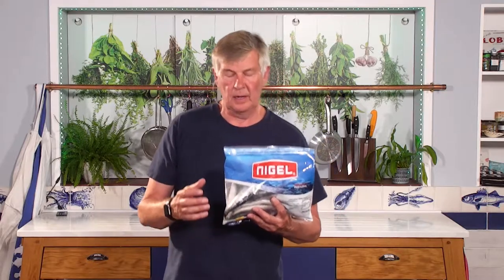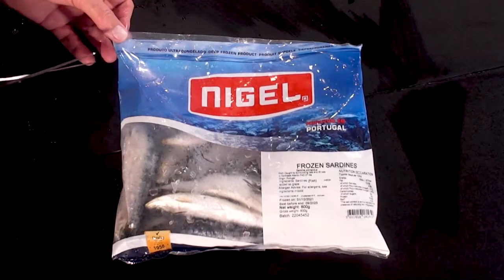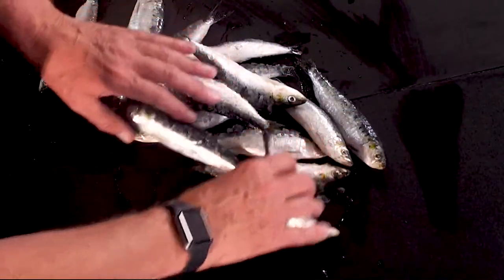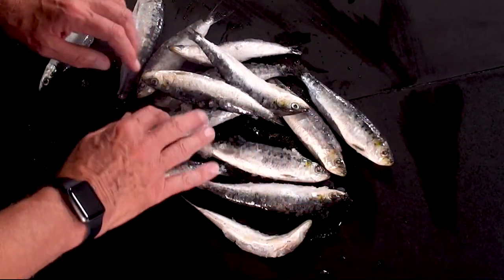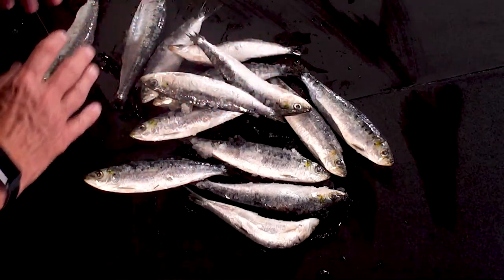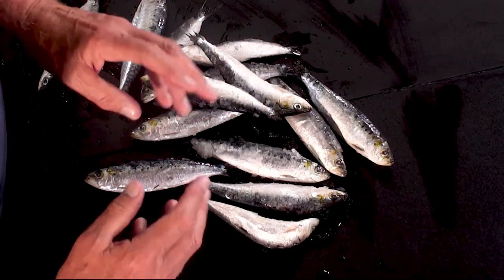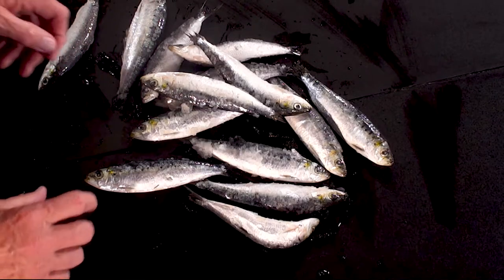Whole Sardines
Sardines beg to be eaten with your fingers. They come ’entire’ (polite-speak for guts in), so you’ll have to clean them - it is but a moment’s work not to mention good for the soul. When you’ve done that, try stuffing your sardines with baby spinach and lemon zest before grilling. They are always caught in the late summer when the fish are at their best. The size varies and may be a bit larger than those in the image - up to about 100g each. How to cook them? Well, there's no easier or better way than to get them on the grill.